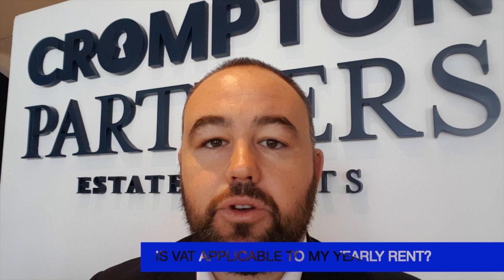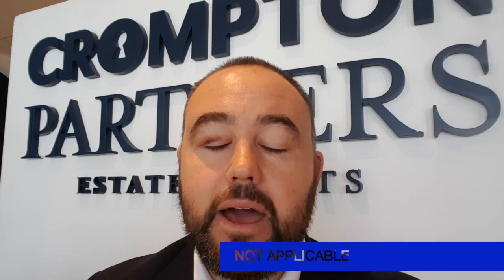Is VAT applicable to my rent?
Since VAT has now been implemented in the UAE, is it also applicable to your rent? Here's Ben Crompton with AbuDhabiPropertyMinute to answer that.